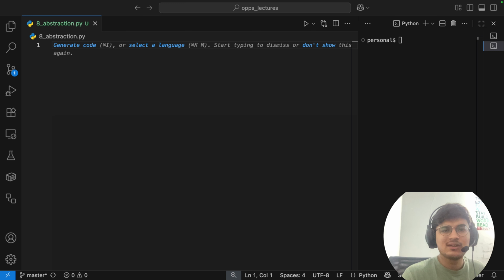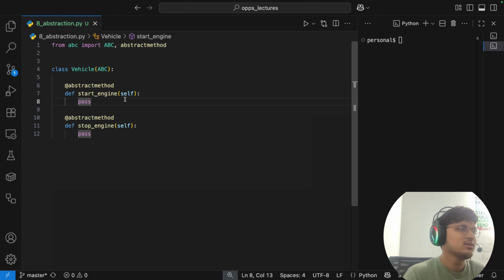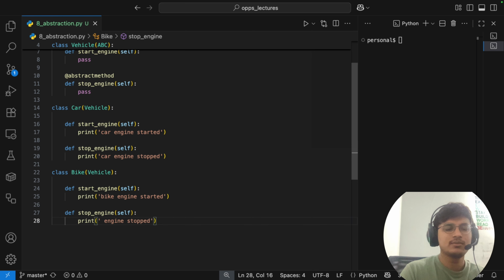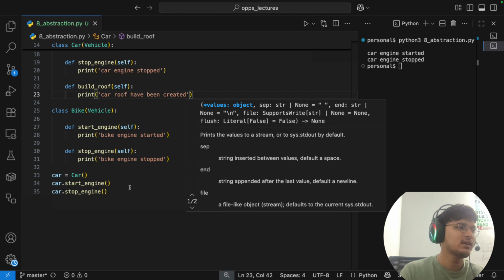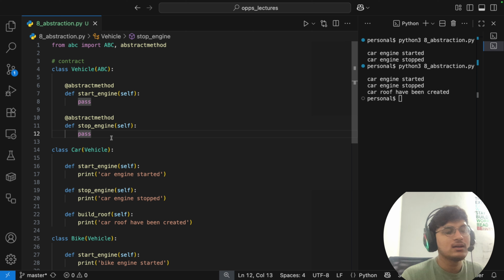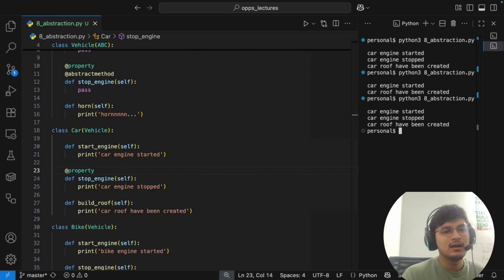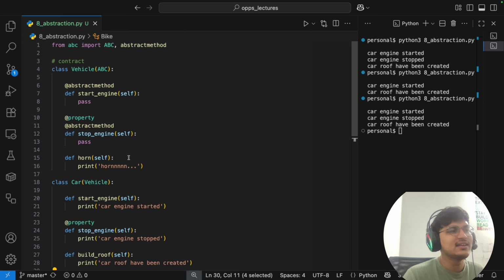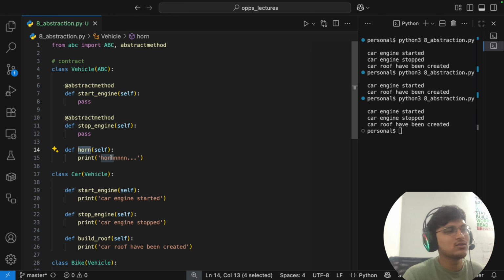Python OOP: Abstraction Explained | Abstract Classes & Methods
Welcome to the ninth video in our Python OOP series! 🐍

In this video, we’ll learn about Abstraction — one of the four fundamental pillars of Object-Oriented Programming. You’ll discover:
✅ What Abstraction means in OOP and why it matters
✅ How to create abstract classes in Python
✅ How to define abstract methods using the abc (Abstract Base Class) module
✅ Real-world examples of abstraction in Python
✅ Hands-on code demos to understand abstract classes and inheritance

By the end of this video, you’ll know how abstraction helps hide unnecessary details and enforce structure in your Python classes.

Time Stamps:-
00:00-Intro